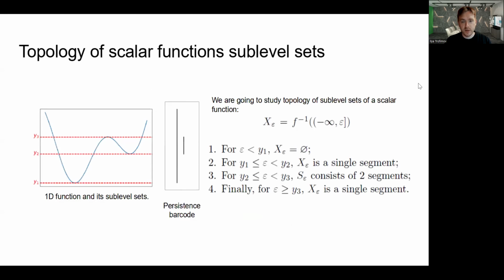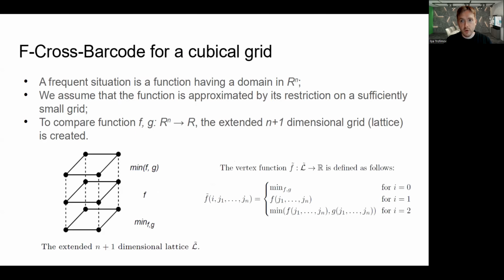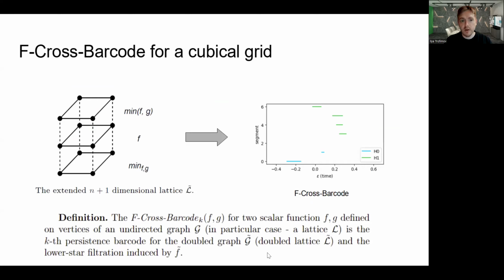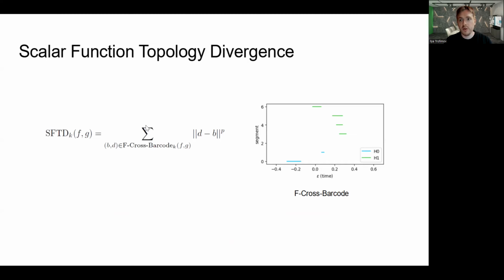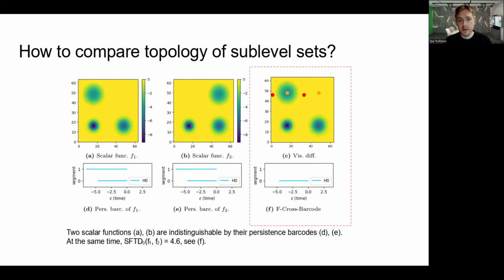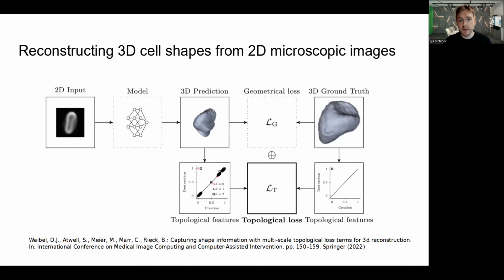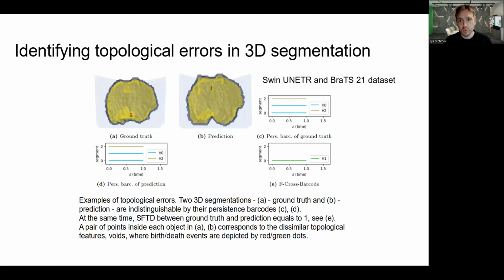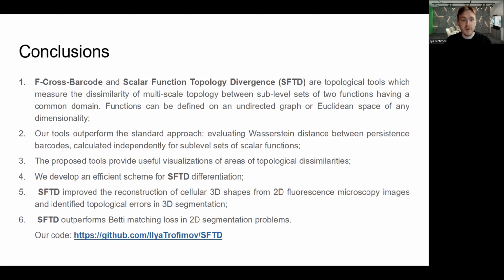[ECCV 2024] Scalar Function Topology Divergence: Comparing Topology of 3D Objects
Trofimov, I., Voronkova, D., Tulchinskii, E., Burnaev, E., & Barannikov, S. (2024). Scalar Function Topology Divergence: Comparing Topology of 3D Objects. ECCV 2024.